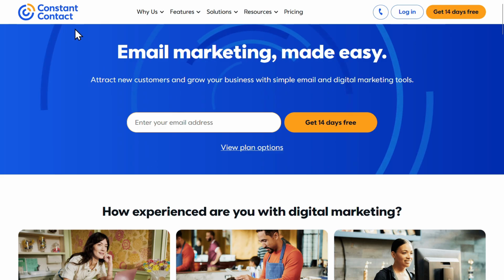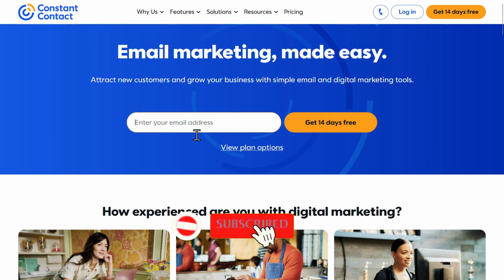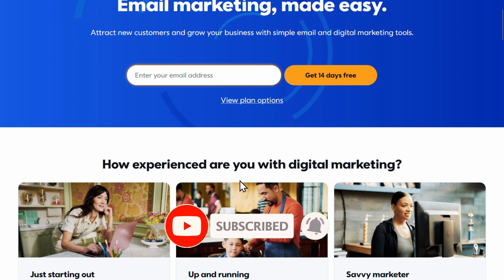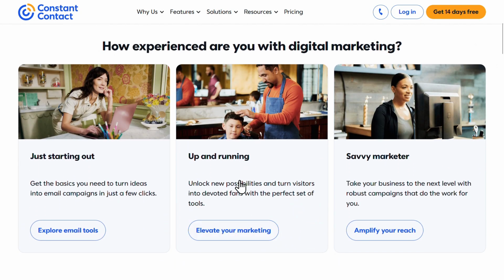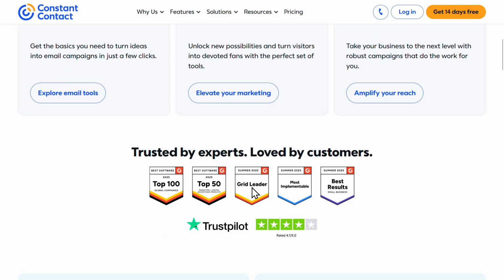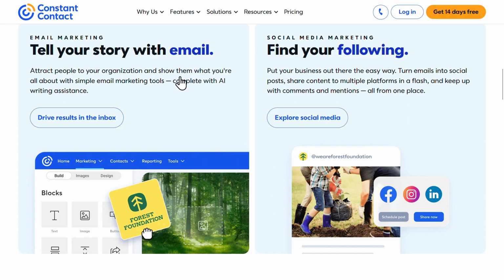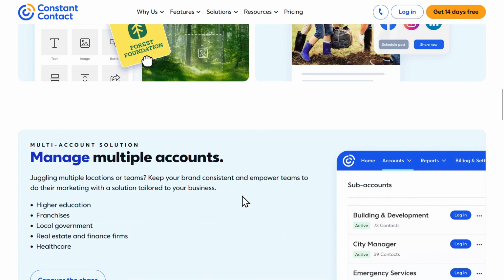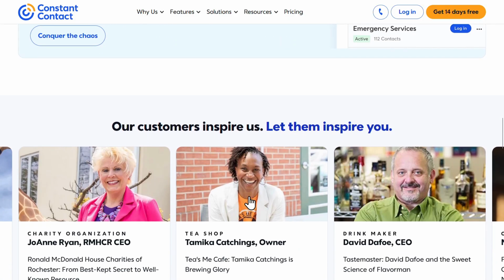NEW! How to Schedule Emails in Constant Contact Efficiently in 2025!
📧 Want to save time and improve your email marketing? In this video, I’ll show you how to schedule emails in Constant Contact step by step. Learn how to plan campaigns, automate sending, and reach your audience efficiently.

📖 In This Video You’ll Learn:

✅ How to set up and log in to your Constant Contact account
✅ Step-by-step guide to schedule emails efficiently
✅ Tips to optimize timing and audience targeting
✅ How to track and measure email campaign results

Scheduling emails helps you stay consistent and grow your engagement. By the end of this video, you’ll know exactly how to use Constant Contact to automate campaigns and improve your marketing efficiency.